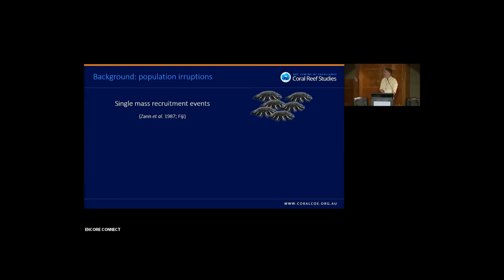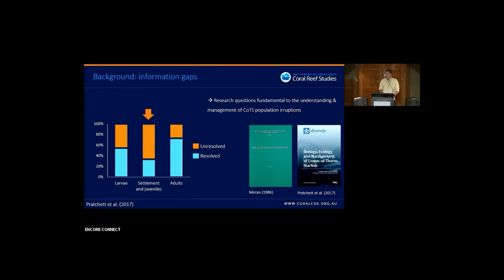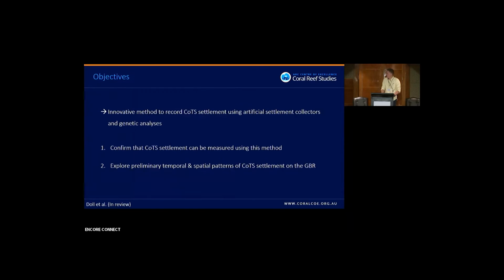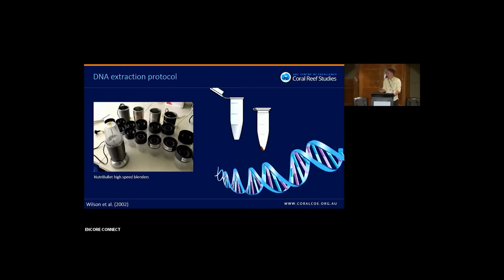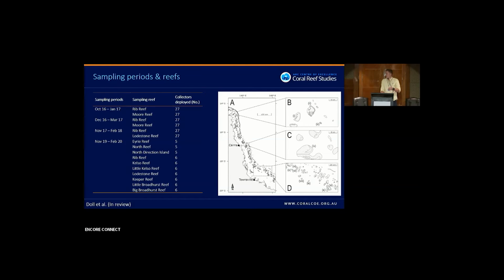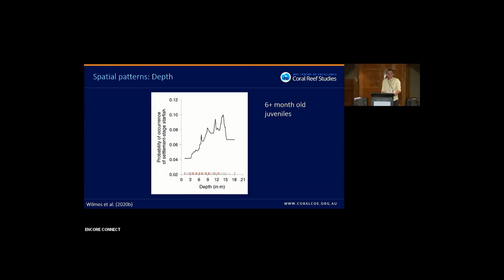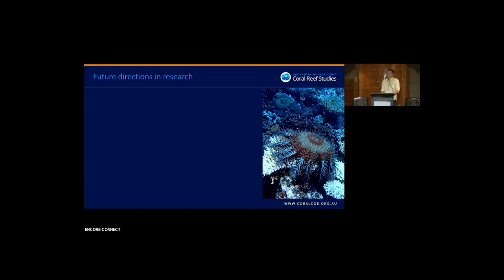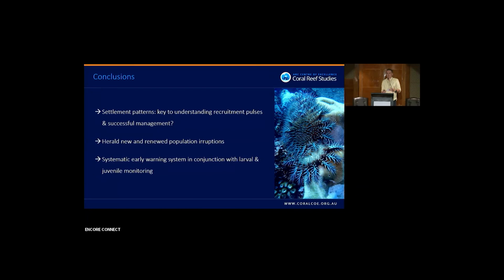2021 International Crown of Thorns Control Forum - Peter Doll, JCU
Quantifying Patterns of COTS settlement